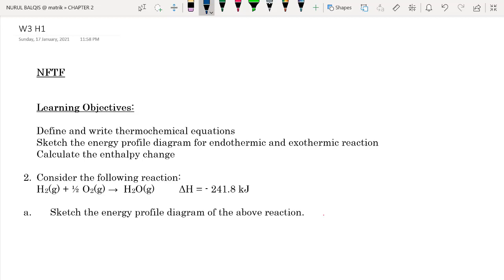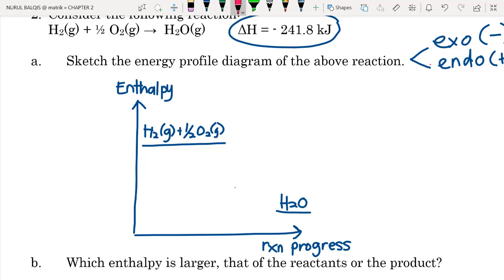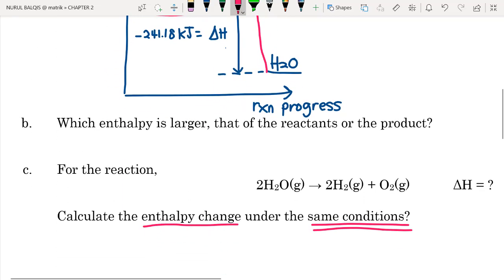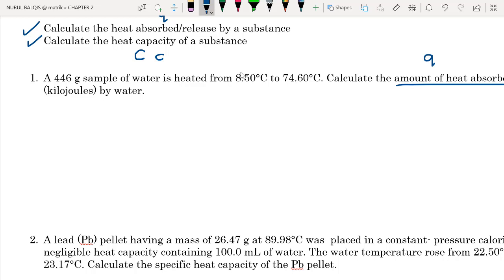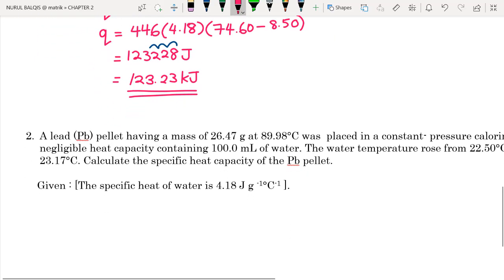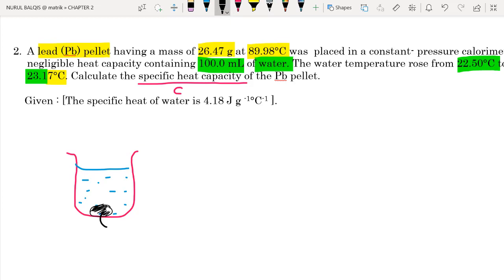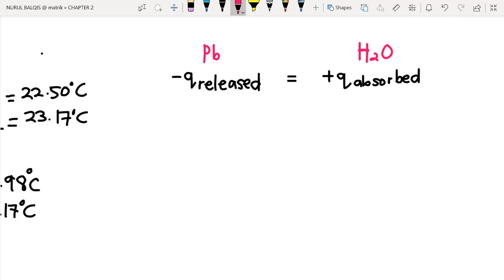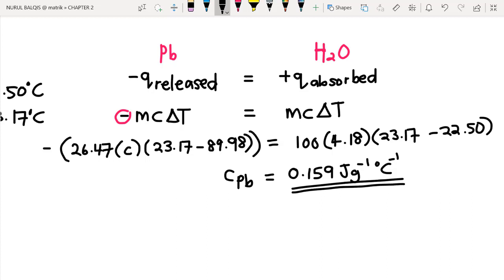MATRICULATION CHEMISTRY SK025: 2.2 CALORIMETER (W3 H1 TUTORIAL -KMJ)